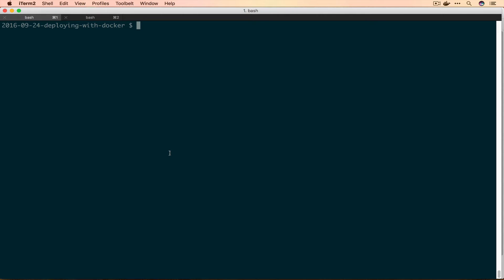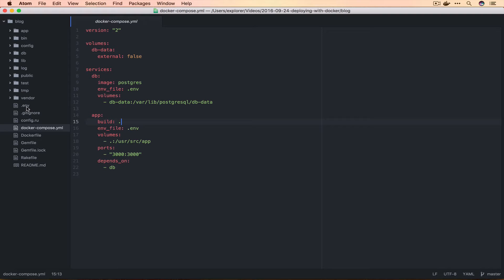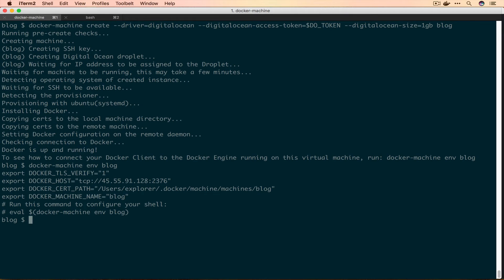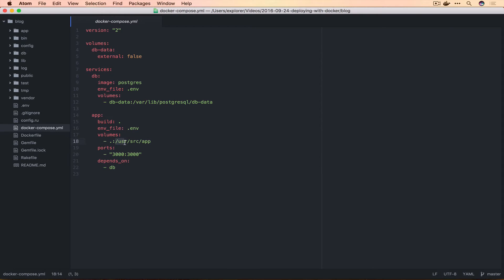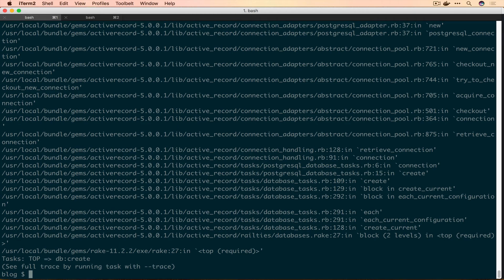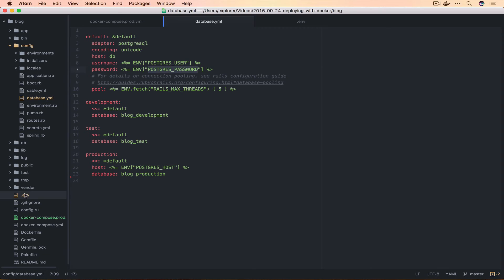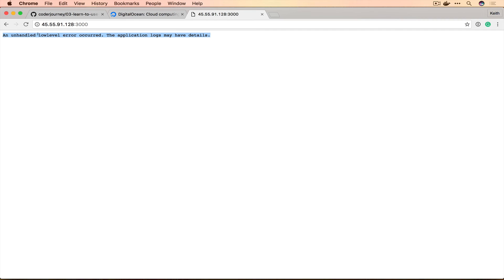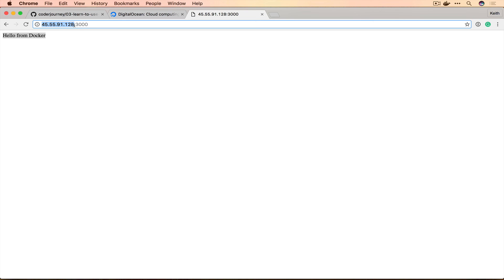Deploying a Rails Application with Docker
Utilize docker-machine and docker-compose to deploy a Ruby on Rails application to a publicly accessible server in Digital Ocean.